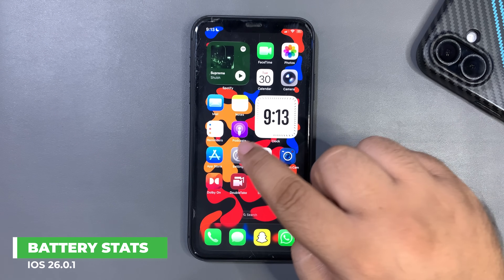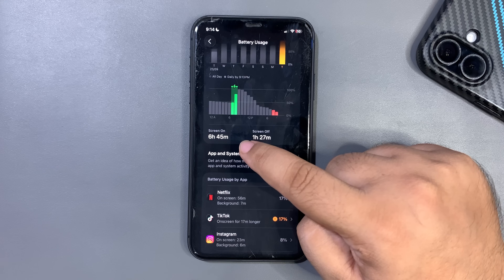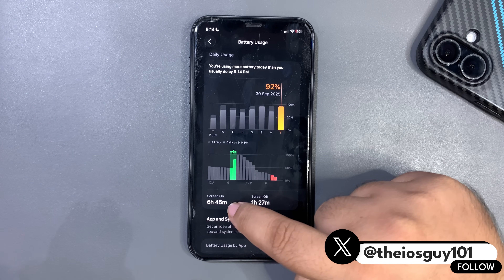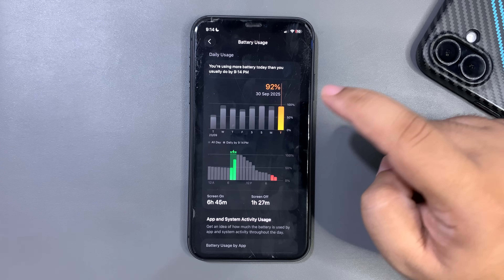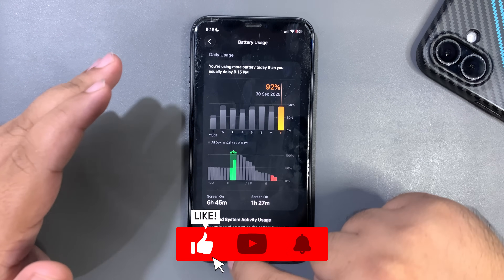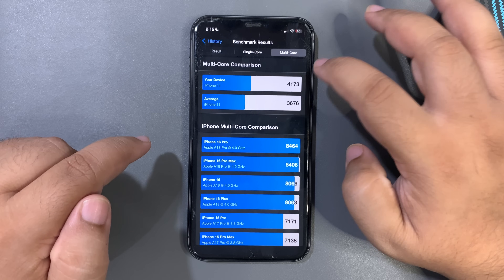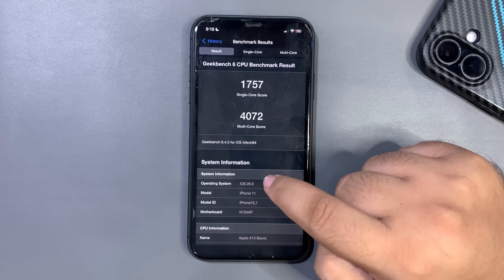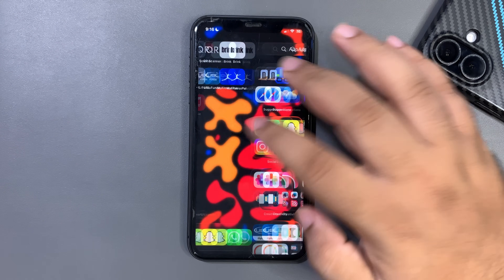iOS 26.0.1 Battery Life, Performance (After 24 Hours)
Safely Upgrade/Downgrade iOS 26-ReiBoot If the iOS 26.0.1 update caused battery drain, lag, or system glitches, ReiBoot helps you upgrade or roll back iOS safely—without iTunes or jailbreak.
It also fixes 150+ iOS issues, supports 1-click Recovery Mode, and repairs update errors like 4013/1110. iOS 26

I talked about the iOS 26.0.1 Battery Life and iOS 26.0.1 Performance
I also shared the iOS 26.0.1 Geekbench Score Results

Chapters
iOS 26.0.1 Review 0:00
Battery Life 0:35
Performance 2:28
Big Features? 4:03
Outro 4:19